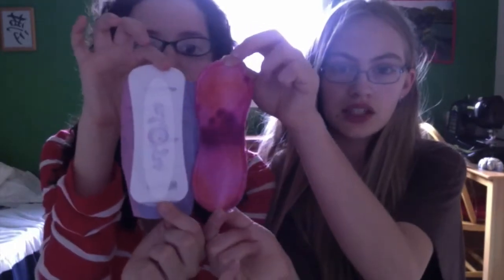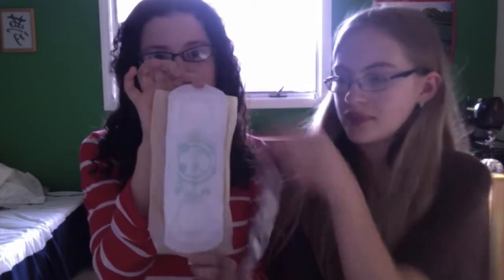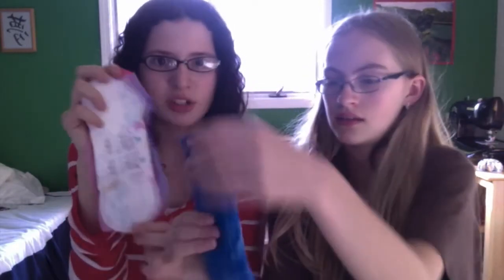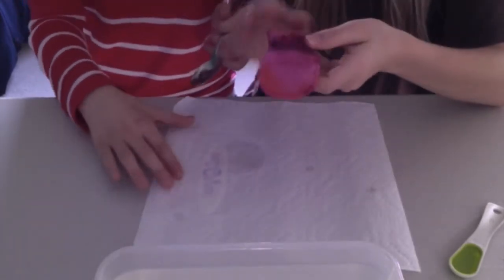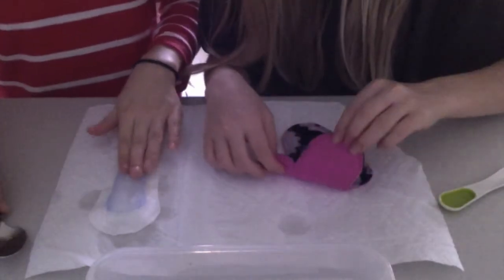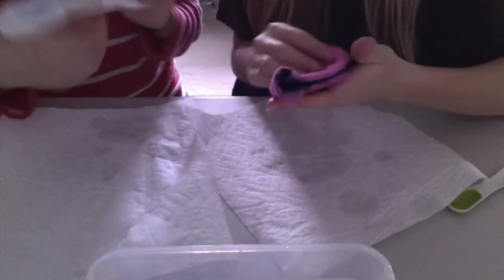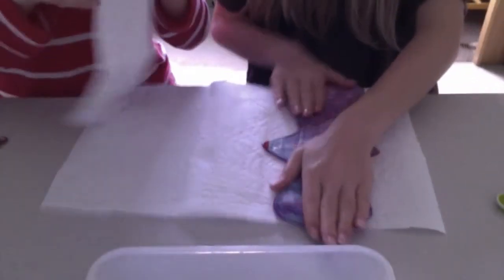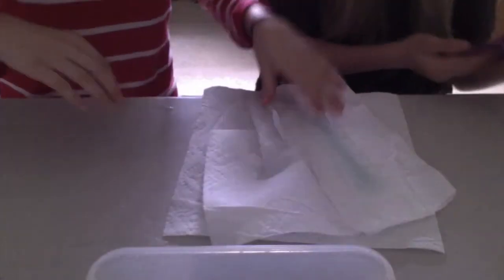Disposables vs reusables shape and absorbency